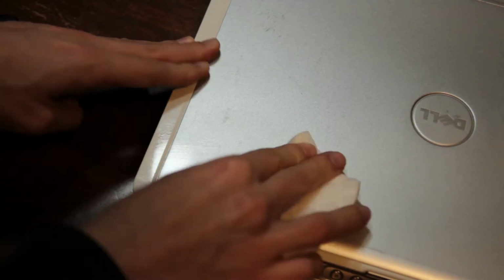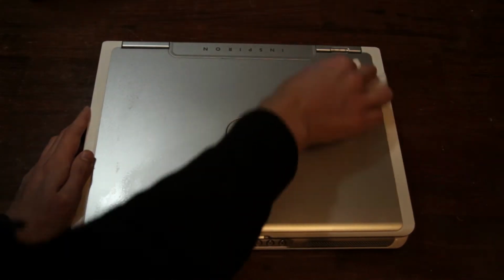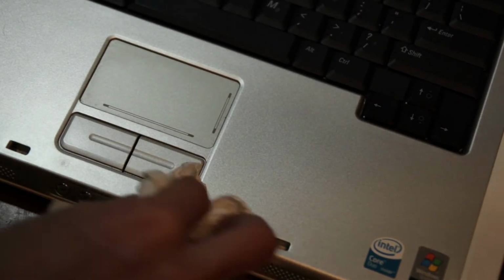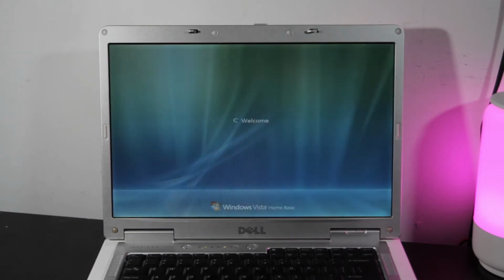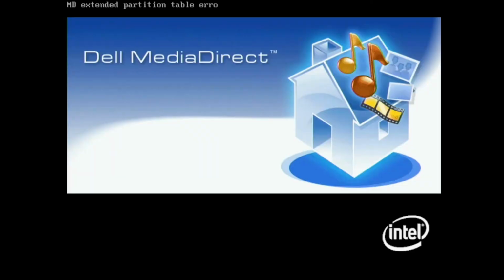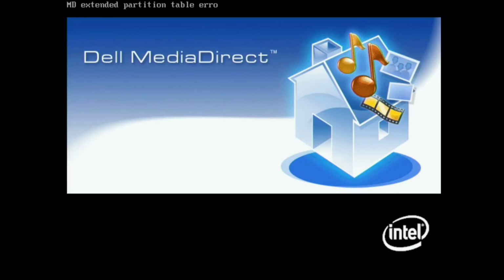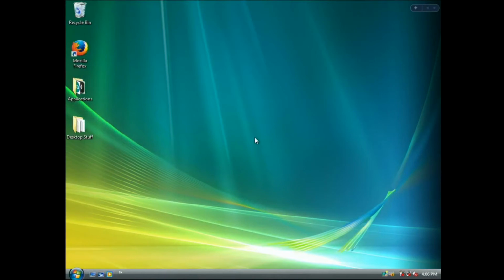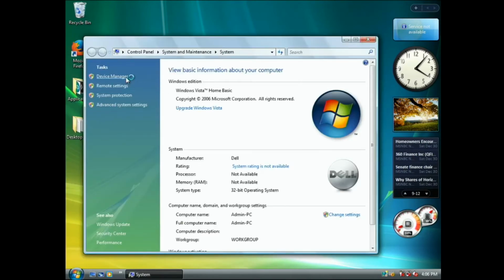Dell Inspiron 6400 Cleanup And First Look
Welcome to another TechShow video!
In today's video, I'm going to be cleaning up, and testing out a Dell Inspiron 6400. This is just a quick video to introduce you to this laptop, and I hope to get some feedback from you as to what videos you want me make about this laptop.